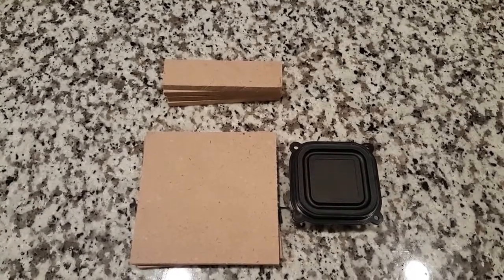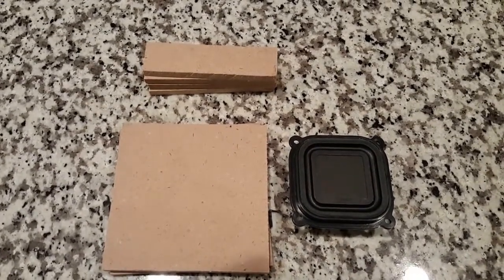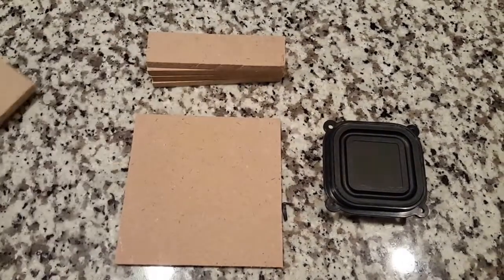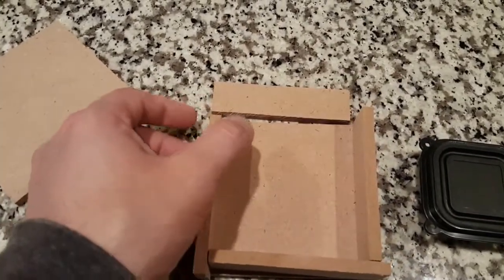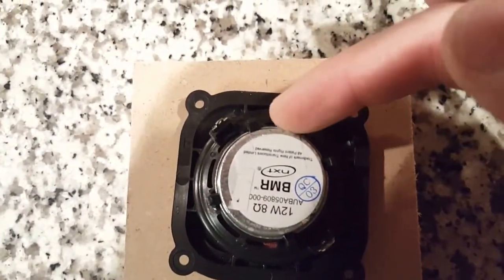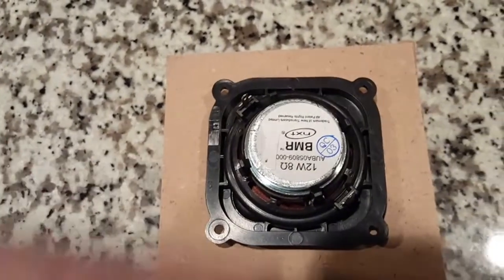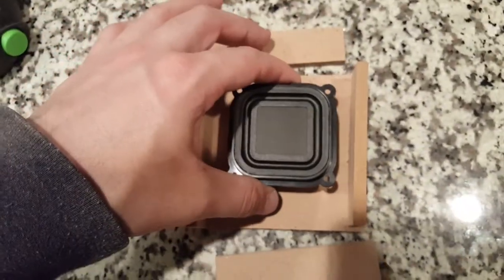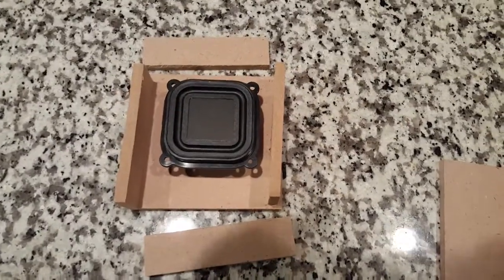Dewalt Speaker Build - The Boxes for the BMR12 Speakers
When I was at Goodwill, I found this great DeWalt drill case that would make the perfect portable speaker enclosure.  But you can't just throw speakers in there and call it a day.  You need to make boxes for all your midrange/full range speakers.  In this video we will show the size we used and why.

Parts used:
2.1 amp
FM Board Amazon